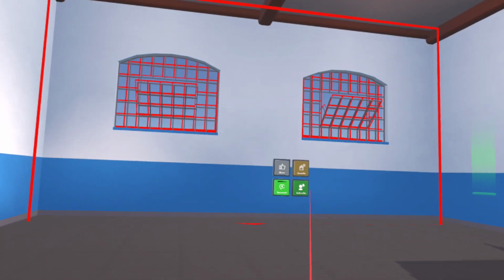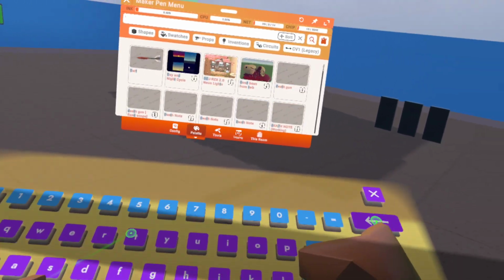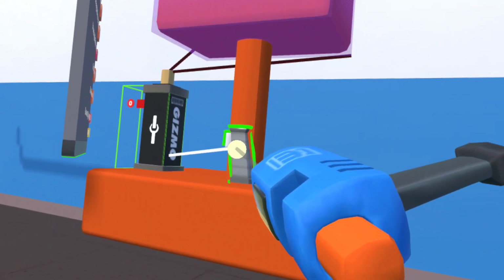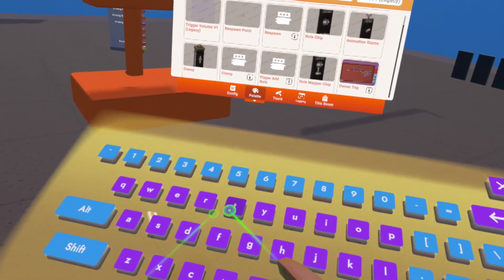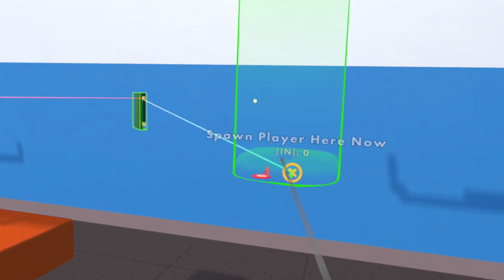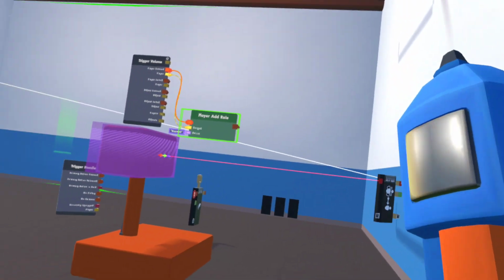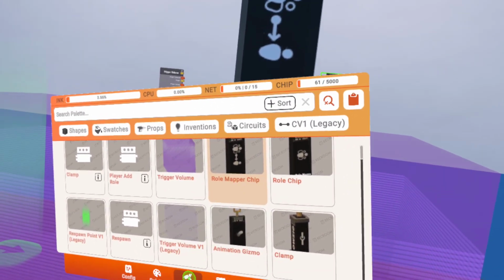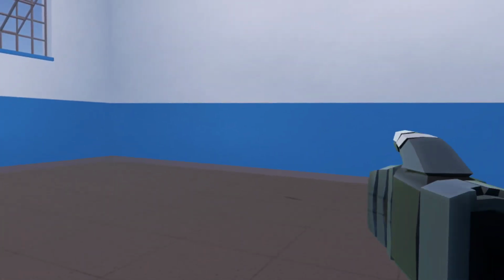How to make Kick and Ban Hammer in RR (RecRoom)